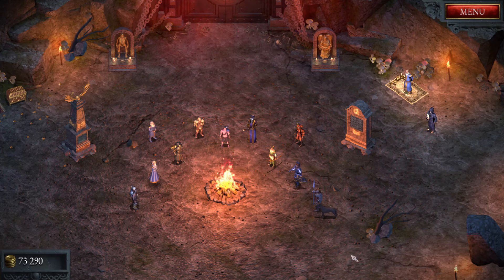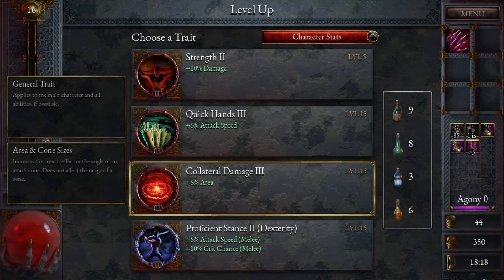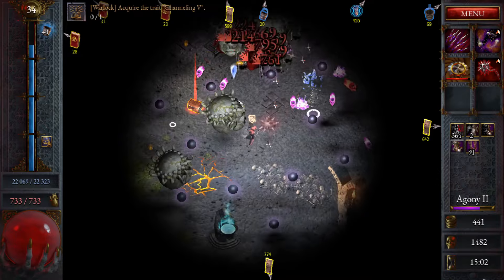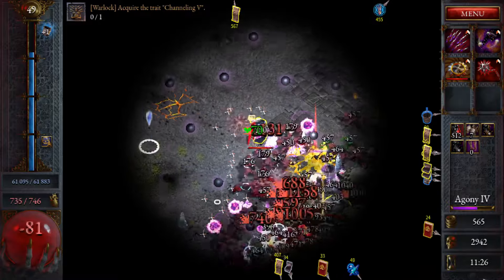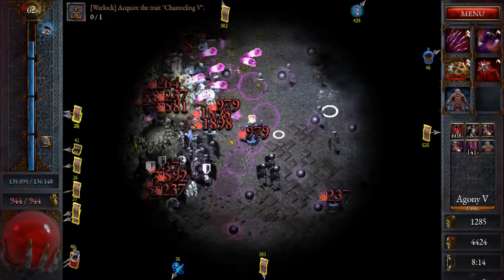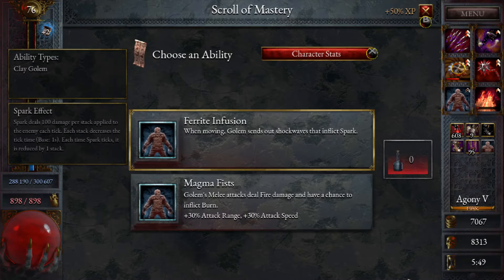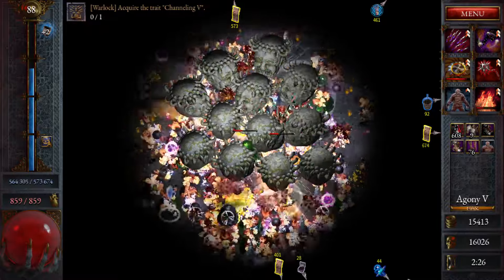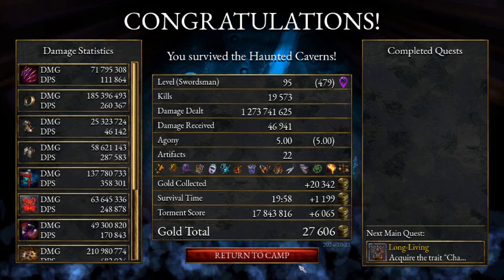Swordsman SLAPS Torment 22! Halls of Torment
Today I have an awesome Swordsman build that we're going to throw up against torment 22!

00:00 Intro and setup
01:47 Run Begins
02:50 Level 5 upgrades
06:30 A an interesting early choice
08:53 The main 4 abilities
12:00 Levelling abilities to 3
17:11 Making big crits
23:00 Swordsman Procifiency
29:34 Ethereal shift B is great
34:40 Things have gotten a bit silly
40:20 I saved you some pain